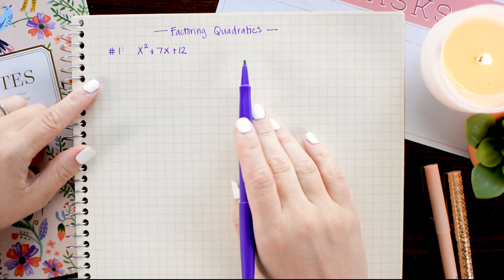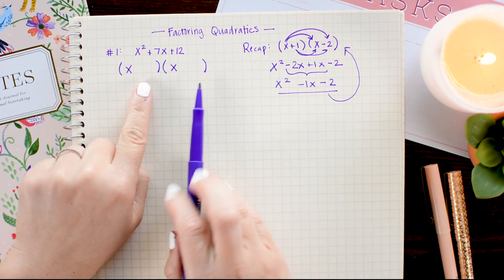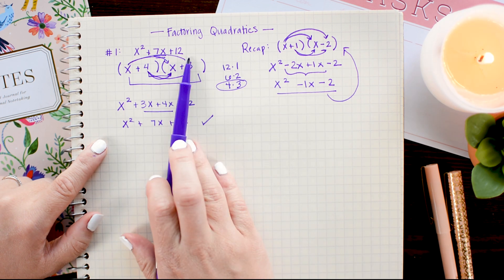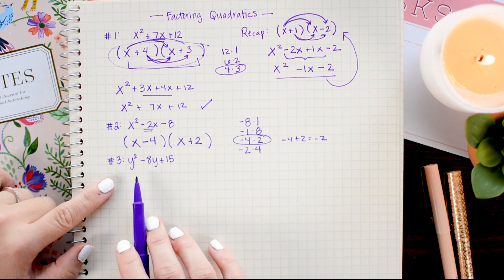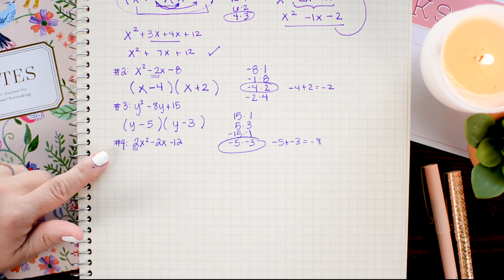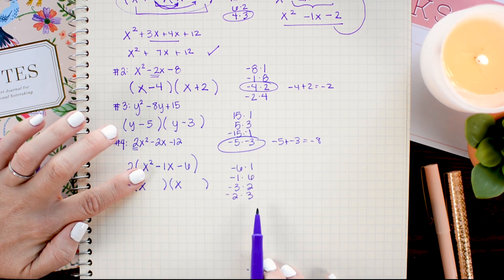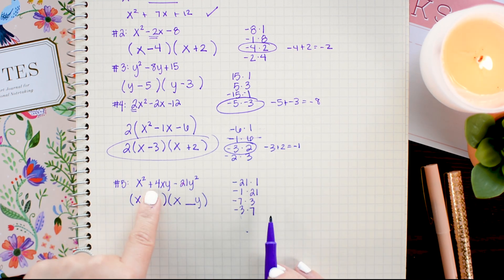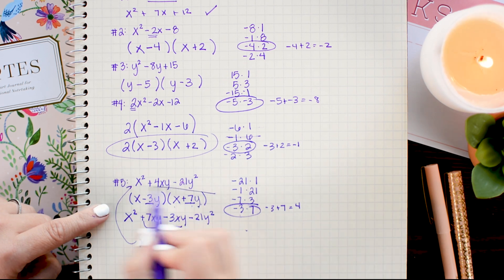FACTORING QUADRATICS » how to factor trinomials (a=1) | Math Hacks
In this Algebra 1 tutorial, Brett shows you how to factor quadratic trinomials (of the form ax^2+bx+c) where the leading coefficient is equal to one (a=1) into binomials including examples that involve more than one variable and factoring out the greatest common factor first.

Factoring quadratics is one of the most fundamental algebra skills that shows up time and time again as you progress through your math courses. This type of factoring is the reverse of multiplying binomials (aka FOILING). In this lesson, we'll review the foil method before learning how to factor the most common scenario: trinomials with a degree of 2 whose coefficient in front of the squared term is equal to 1. This factoring technique is useful for solving equations as well as determining the roots/zeroes in the study of parabolas and quadratic functions.

Skip Ahead
Review of multiplying binomials (the FOIL method) » 0:25
Example 1: how to factor a standard trinomial into two binomials and check your solution » 1:25
Example 2: how to factor a quadratic polynomial involving subtraction » 3:23
Example 3: how to factor a quadratic trinomial with y variables » 4:30
Example 4: how to factor a quadratic with a leading coefficient greater than 1 by factoring out the gcf first, then factoring the remainder into separate binomials » 5:35
Example 5: how to factor a trinomial of degree 2 with both x and y variables and check solution » 7:41